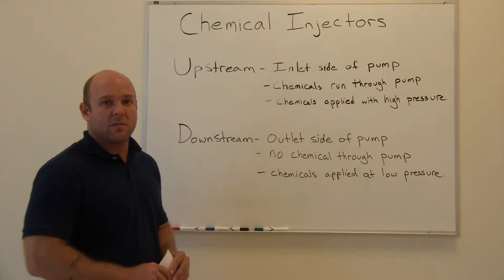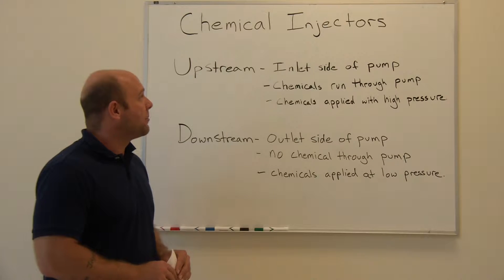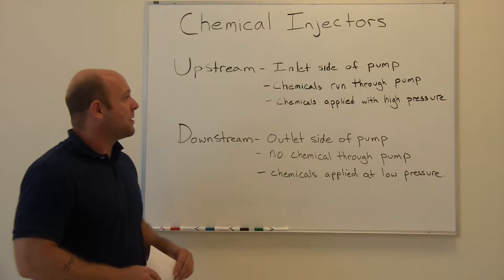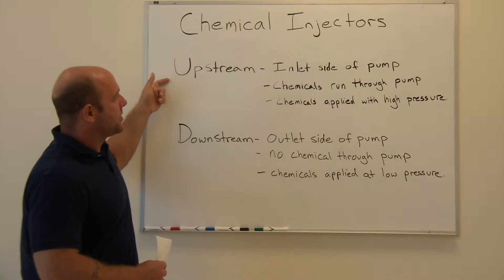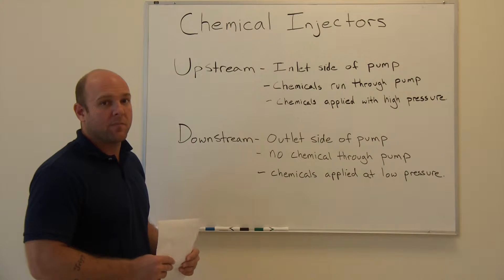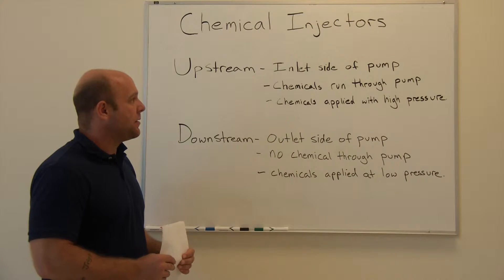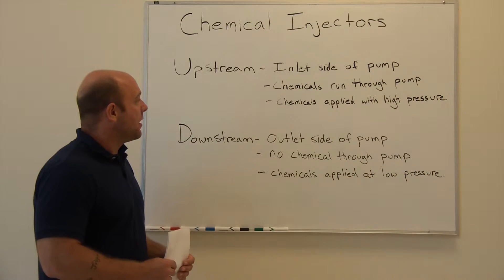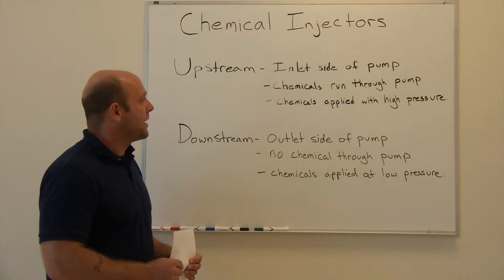Chemical Injectors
Chemical injector adds cleaning power to your pressure washer. There are two types of chemical injector, upstream and downstream.